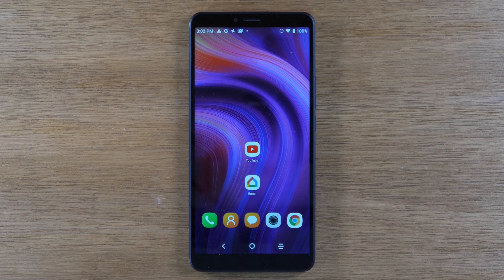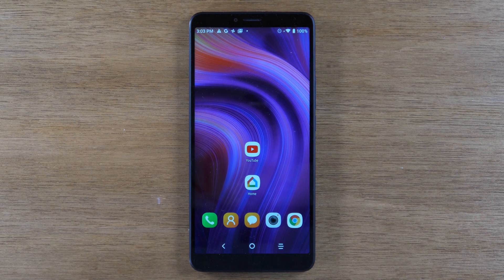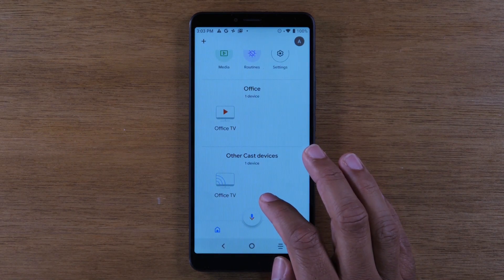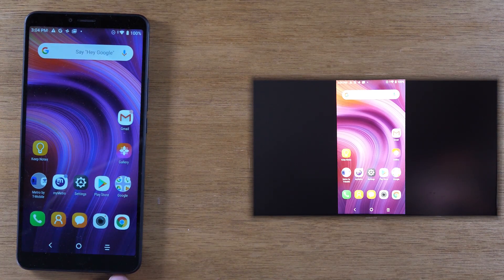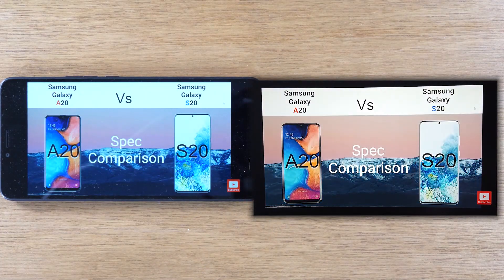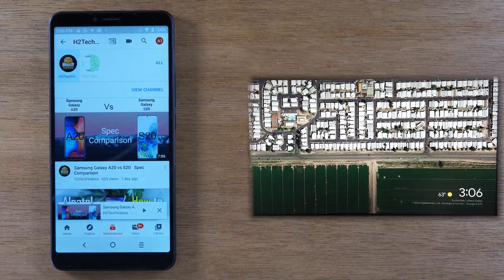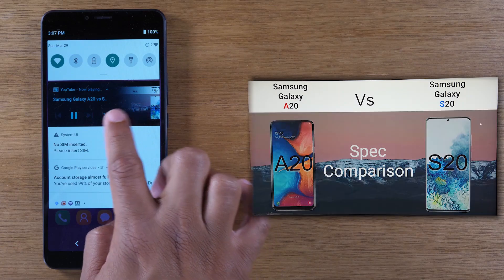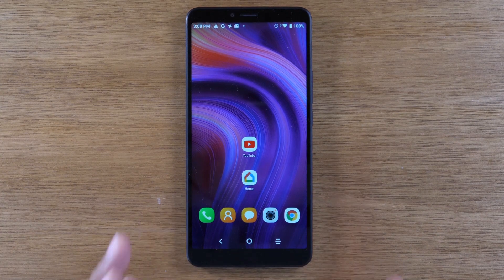Alcatel 3V How to Mirror Screen to TV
In this video we go over how to mirror your Alcatel 3V screen to your tv. Two show two methods, how to mirror your entire screen and how to just mirror a video from YouTube, Netflix, Hulu, Amazon Prime Video, or any just about any other streaming platform to your TV.

Learn a cool hidden feature on the Alcatel 3V. Control your tv with the Alcatel. That's right, use it as a universal remote to control all of your tv's.

🔵External Power Bank Charger for iPhone & iPads how to mirror alcatel 3v to tv